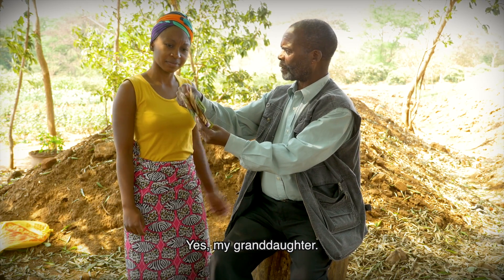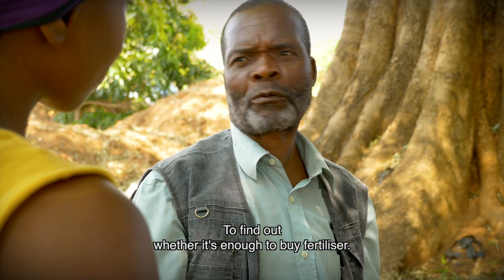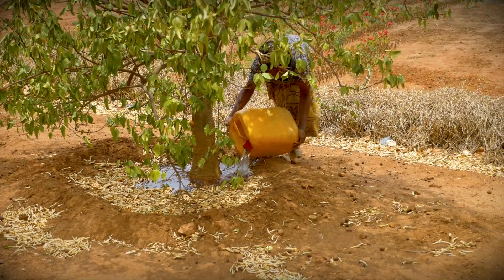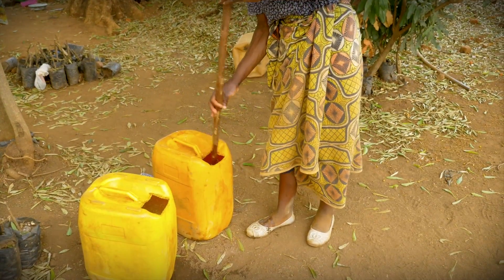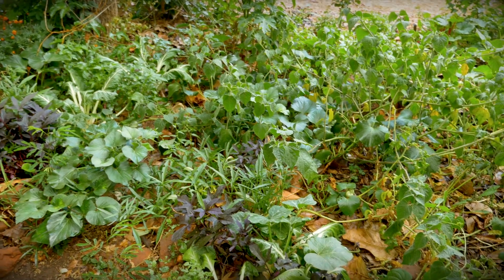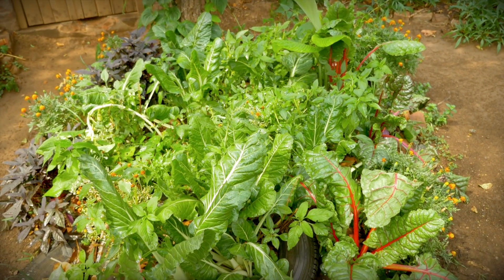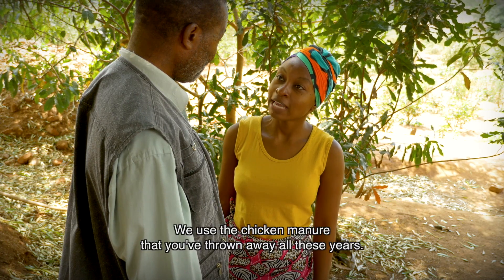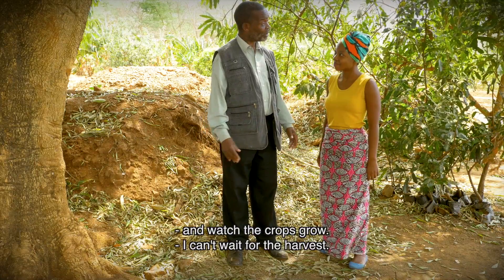NATURAL FERTILIZER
Subsistence farming is challenged by soil fertility.  Soil fertility is composed of the nutrients and minerals in the soil. The crops are reliant on these minerals and nutrients to grow healthy and produce good yields. Soil fertility can be reduced due to poor farming practices, over farming with single crops, and not replacing essential minerals and nutrients. In order to maintain or restore soil fertility there is reliance on chemical based fertilizers. Chemical fertilizers contribute to downstream water quality issues as well as a large cost to households. Alternative sources of nutrients and minerals can be used. There are several sources of natural fertilizers such as chicken manure, cattle manure, grey water, wood ash, green fertilizer (nitrogen rich plants are included into soil preparation before planting), nitrogen fixing plants, etc.
This video demonstrates how to make chicken manure as a natural fertilizer to improve soil fertility, in order to reduce reliance on and costs of chemical fertilizers.